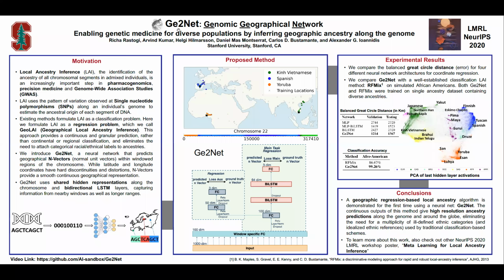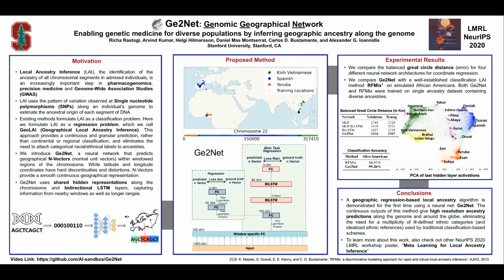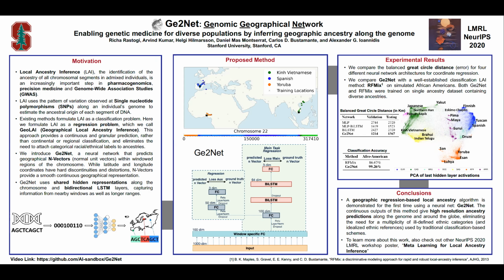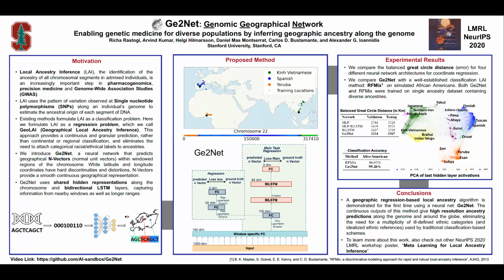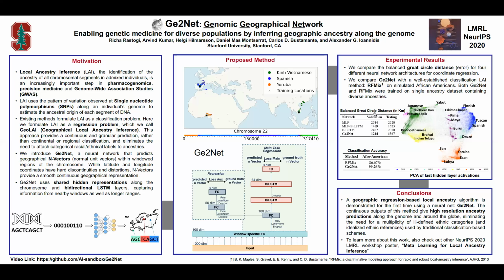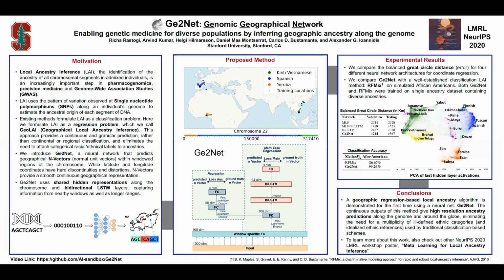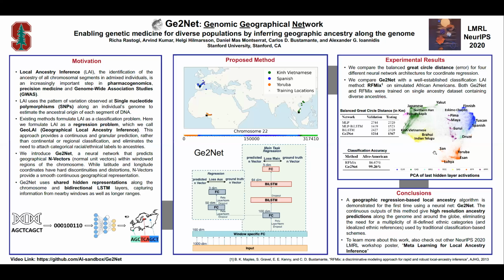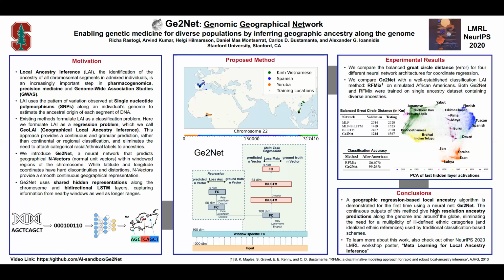Ge2Net Poster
Ge2Net: Genomic Geographical Network